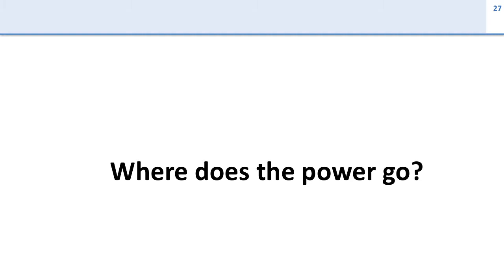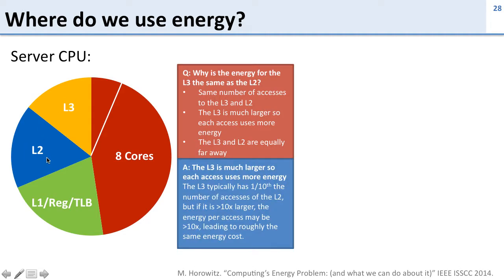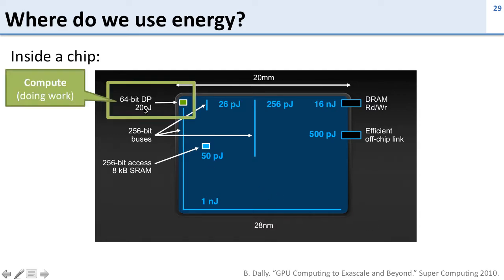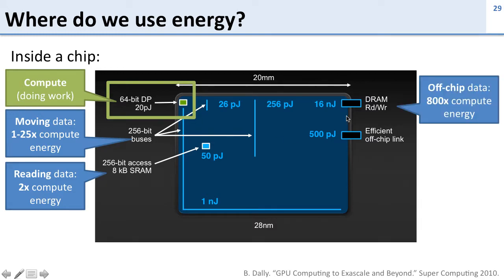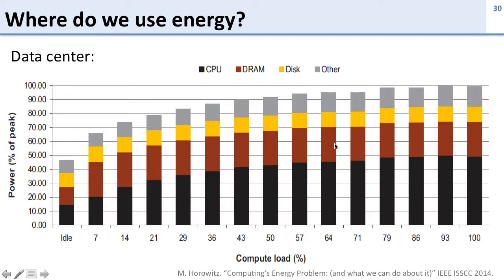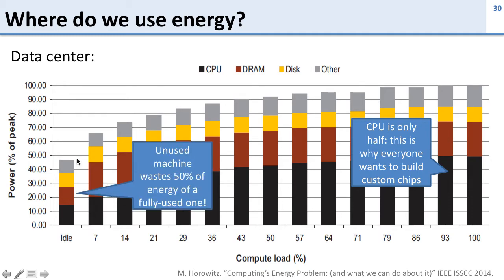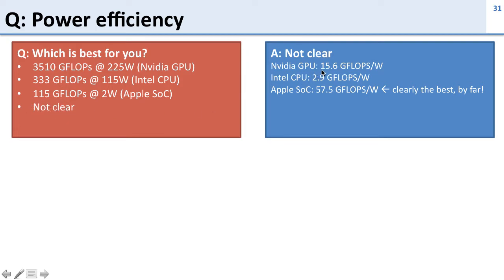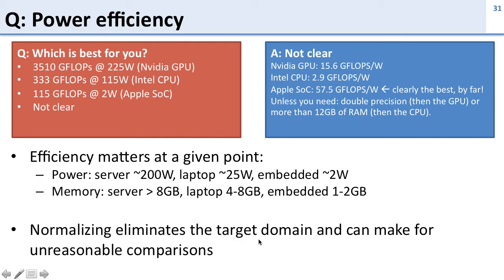5 energy where does the power go